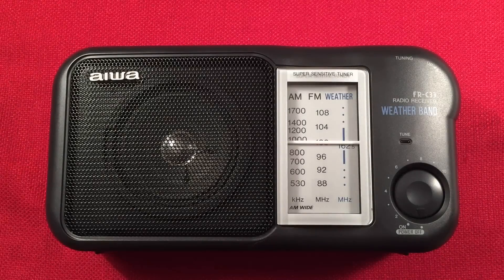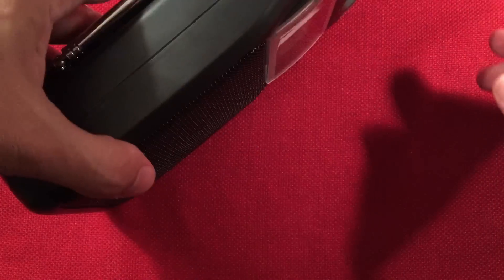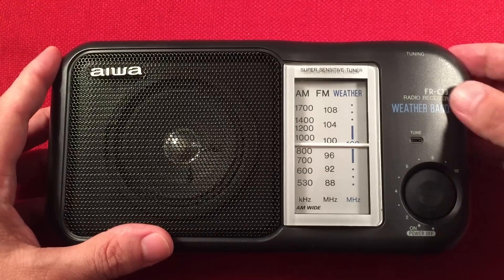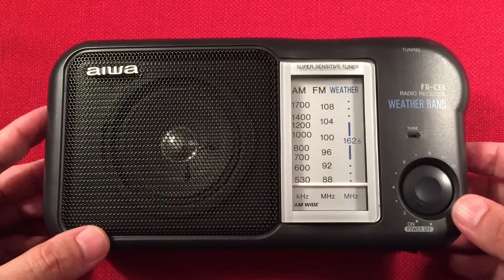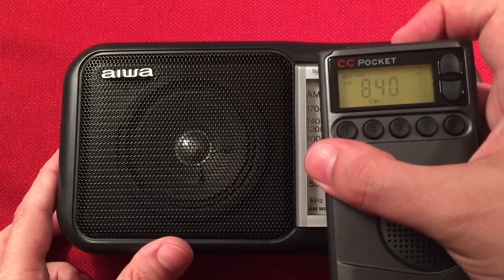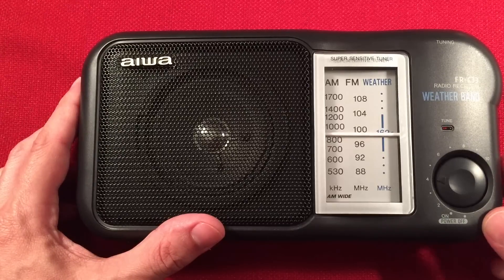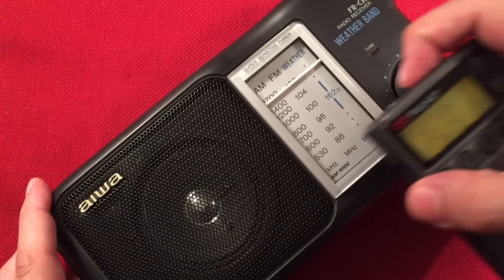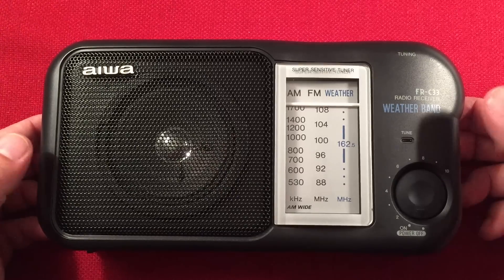Aiwa FR-C33 AM FM Weather Band Portable Radio Review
The Aiwa FR-C33 is a solid performer on all the bands, and sounds great on the audio front.  AM and FM stations come in nice and clear on this portable.  I fixed my faulty tone control with a simple solder joint on a resistor that had broken.  Now it has amazing highs and decent lows.

Features I like about this radio:
Tone Control!
Inexpensive in the used market.
Solid build quality.
Great FM reception.
Good AM reception.
Weather Band.
Recessed Carry Handle
Headphones sound good.
External speaker gets the job done.
Easy to read dial.
Easy to Tune.

Overall, if you find this radio on the used market, by all means pick it up.  It employs a Sony IC for it's radio duties.  Has a decent 3 1/4" ferrite internal antenna to help snag some distant stations.  A good value radio for under $20.

Arnold Alt
MaryAnn A
Rita B